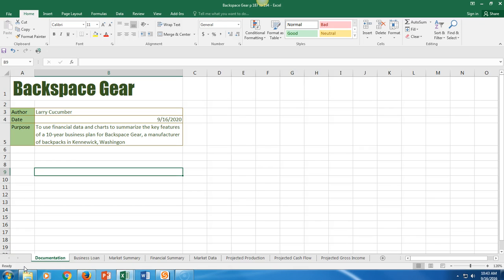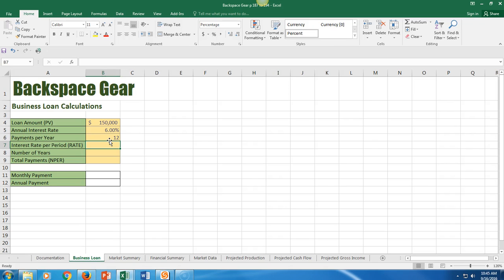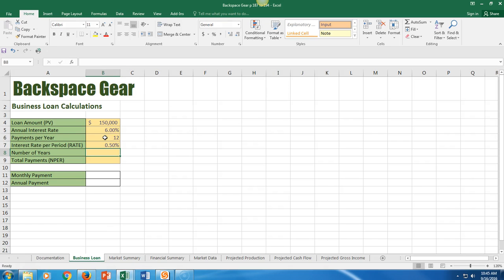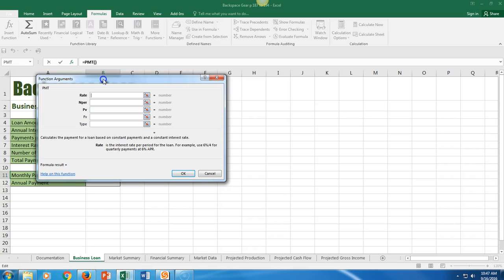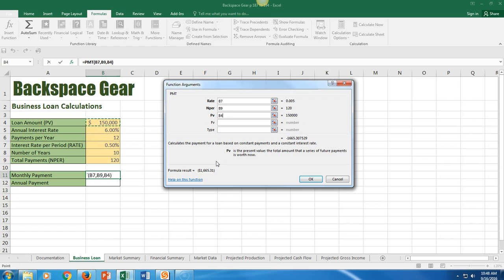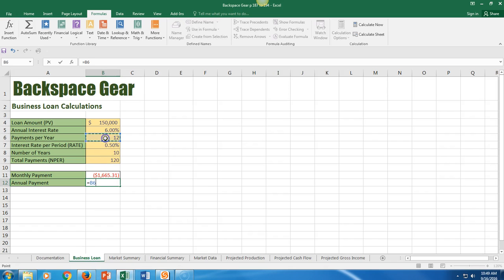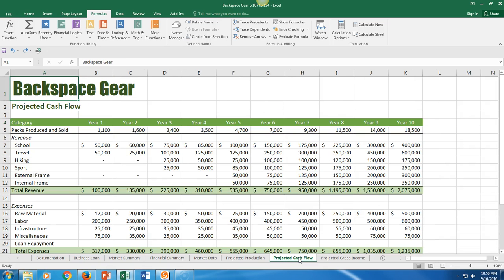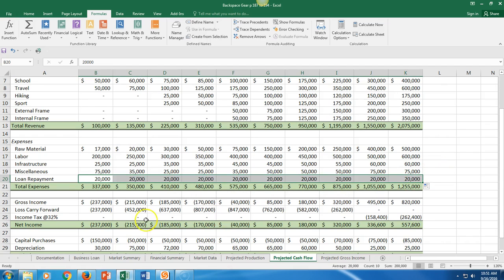Mod 4 p 187 to 194